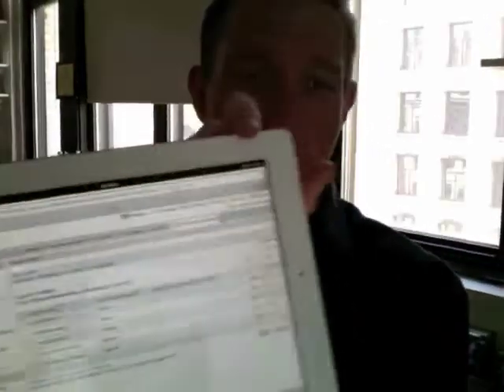Using Technology to Make Clinical Trials Smarter | Medidata | Clinical Trial Trends | Glenn de Vries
President Glen de Vries closes out the launch series with his two trends that will most impact the life science industry in 2012.

|| Our Products ||
Our fully integrated software suite supports your full journey through the clinical research process from beginning to end.

00:00 Introduction
00:23 First Trend
01:26 Second Trend